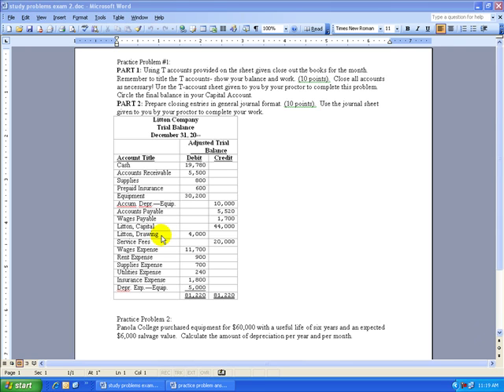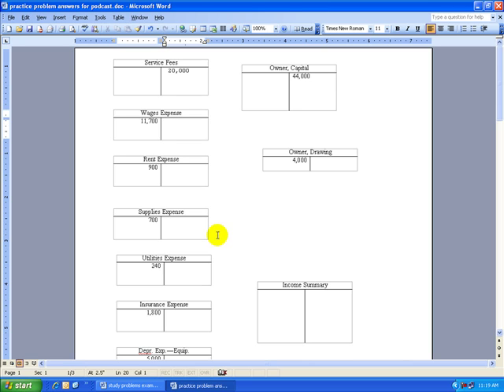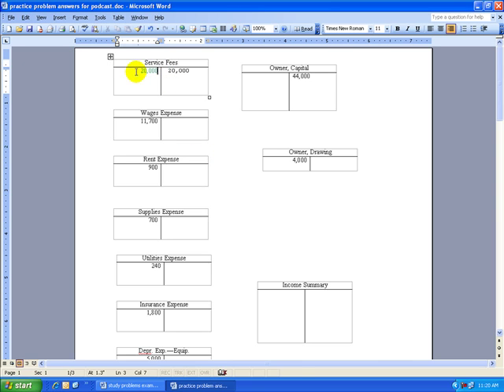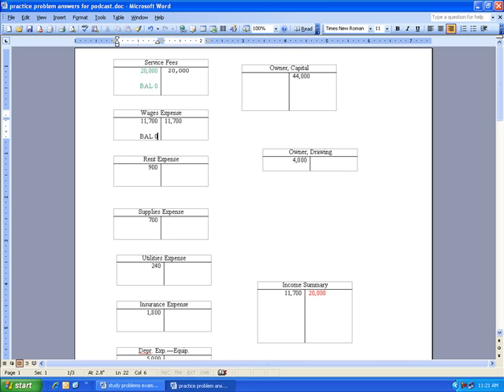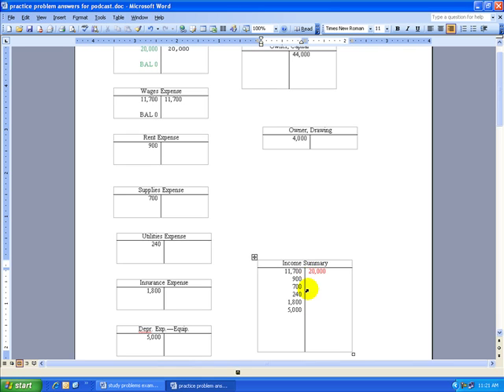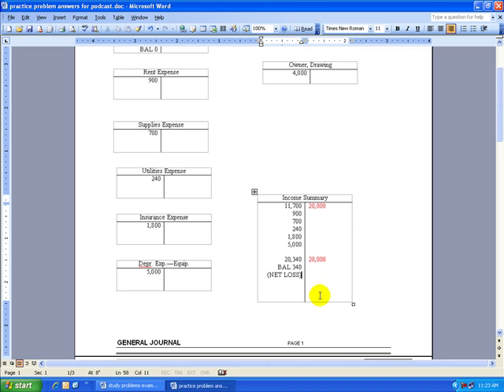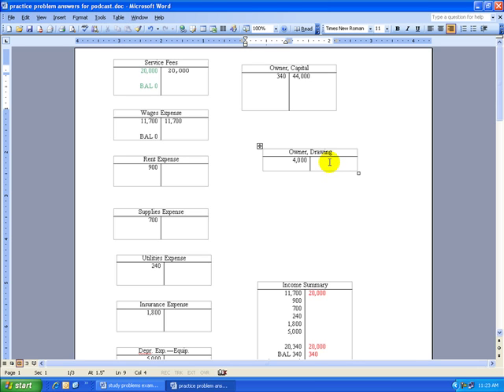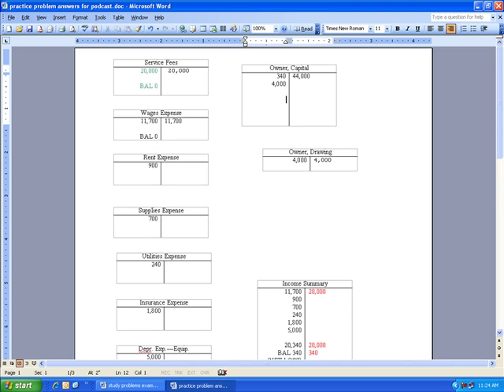1403 Exam 2 Practice Problem